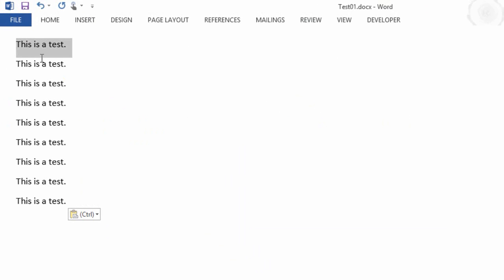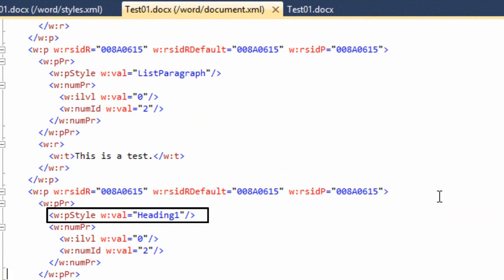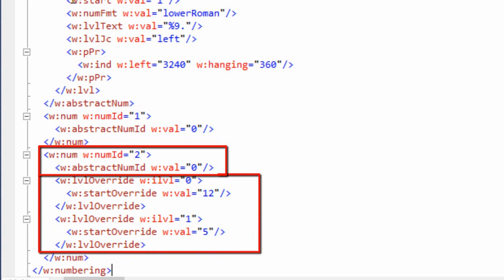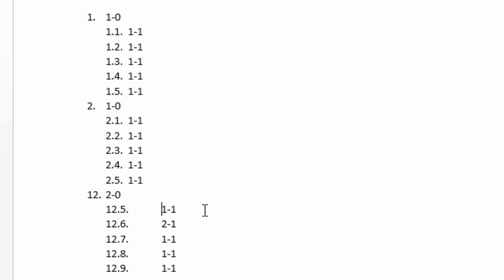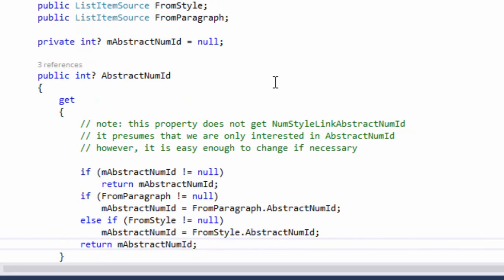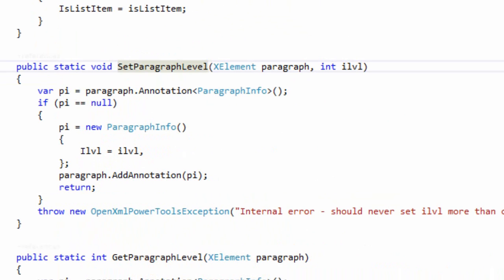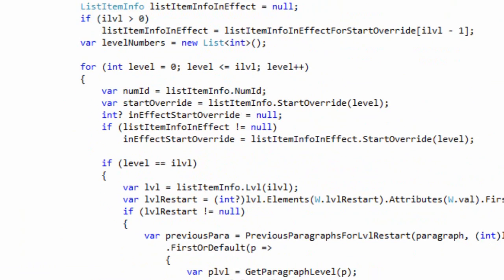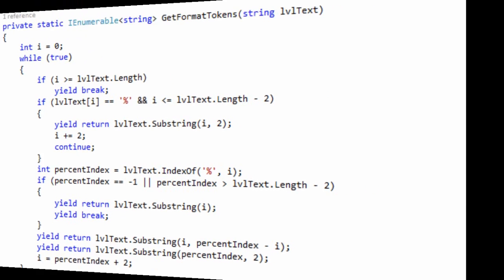ListItemRetrieverDeepDive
Describes some advanced numbering behavior of Open XML applications, and walks through the re-written code of the ListItemRetriever.cs module that is in PowerTools for Open XML.